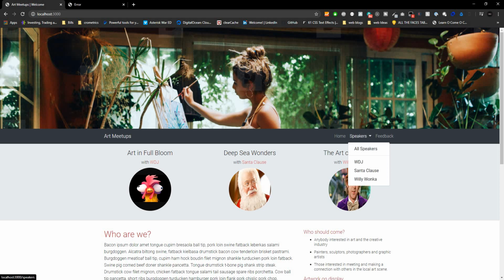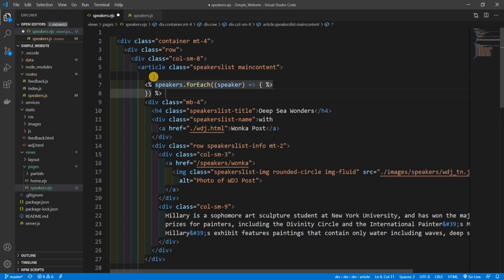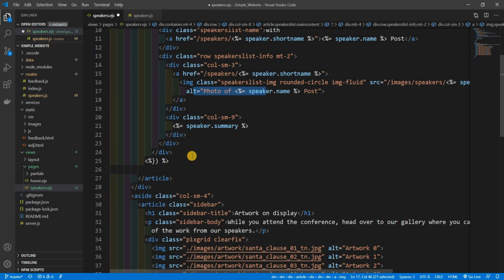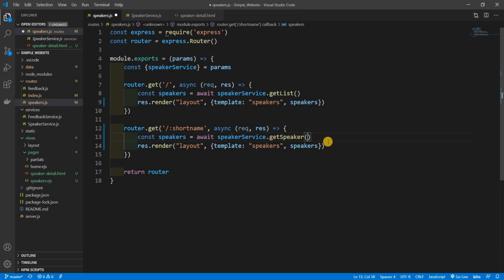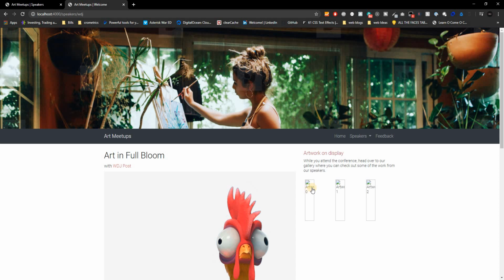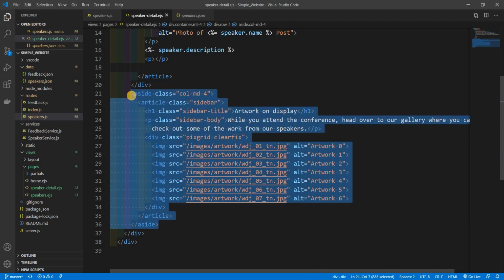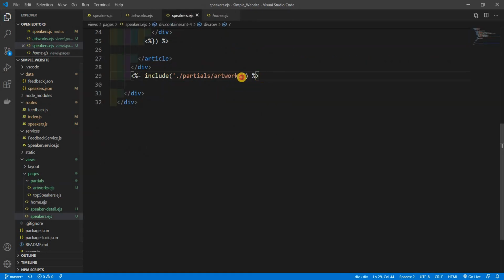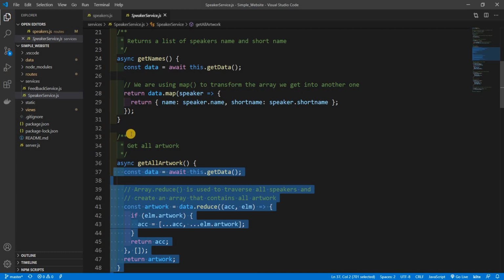EJS - Speakers Page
We are going to do the speakers page and the speaker details page. In the end there is going to be a challenge for you guys, hope you actually do it.